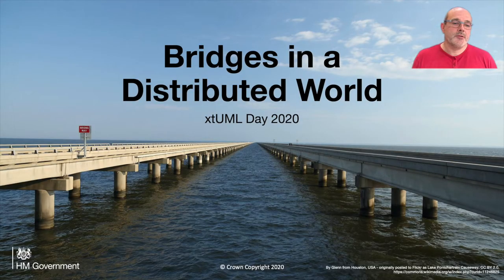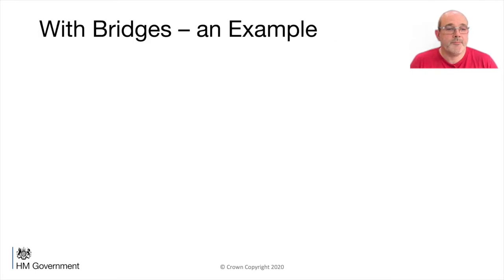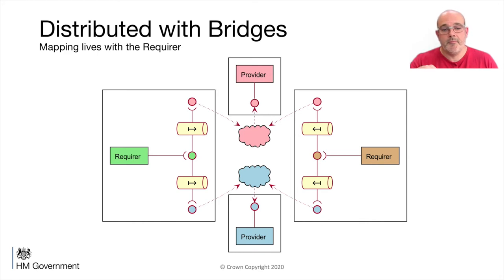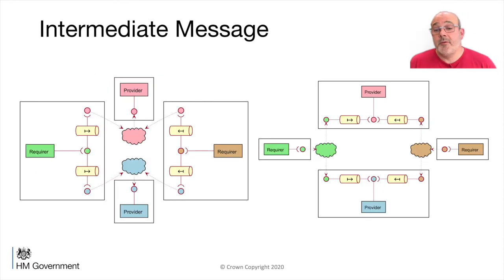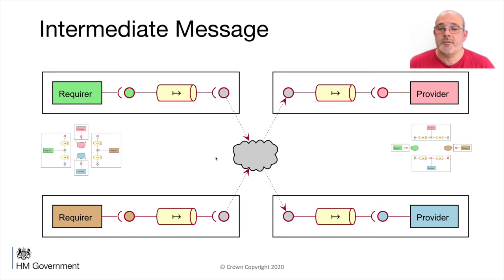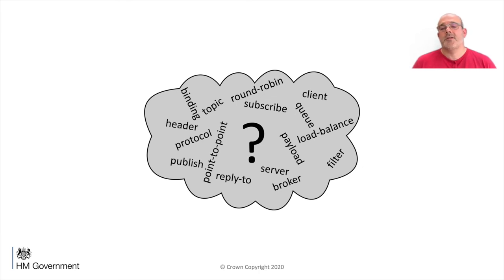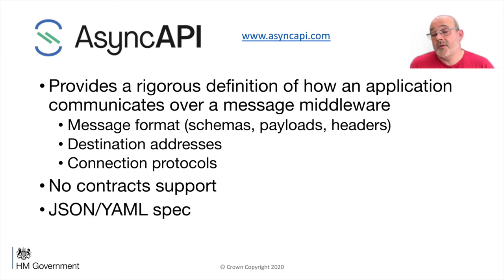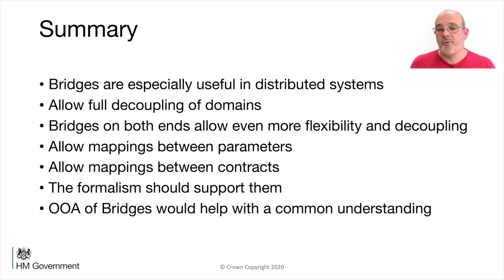Bridges in a Distributed World - xtUML Days 2020 UK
A discussion of bridging between Shlaer-Mellor domains is presented at xtUML Days 2020 UK.  The focus is on the implication of distributed processing on this inter-domain communication.